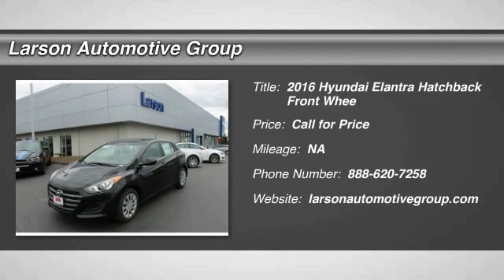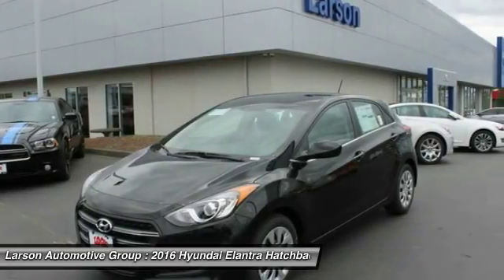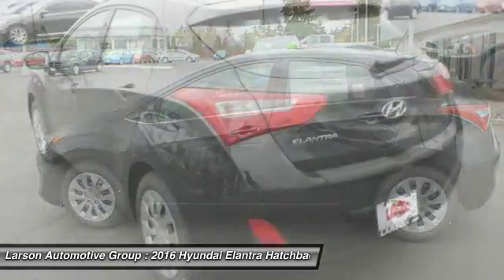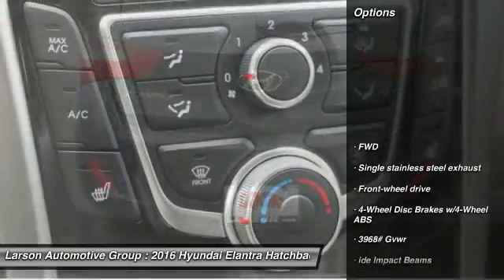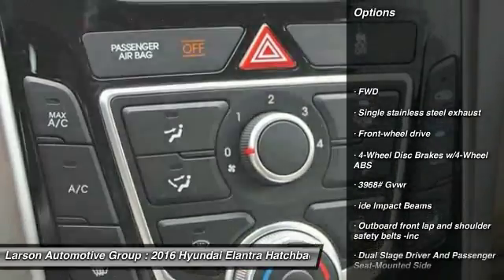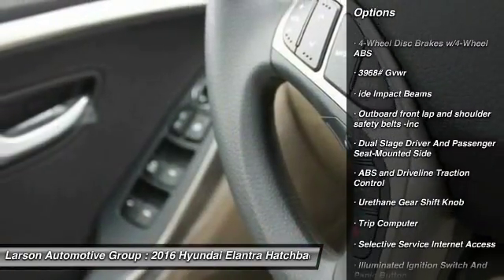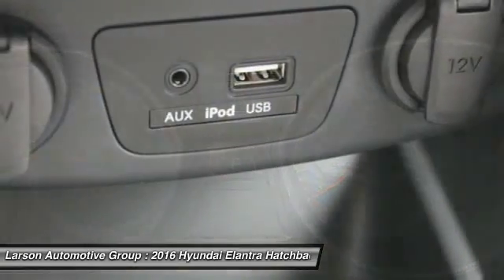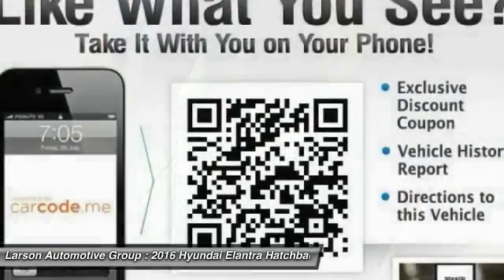2016 Hyundai Elantra Puyallup WA 322928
2016 Hyundai Elantra GT

2001 N. Meridian

Don't miss this 2016 Hyundai. Make a great choice today with this must-have hatchback. Learn more about this hatchback by contacting the dealership today and complete your driving dreams.